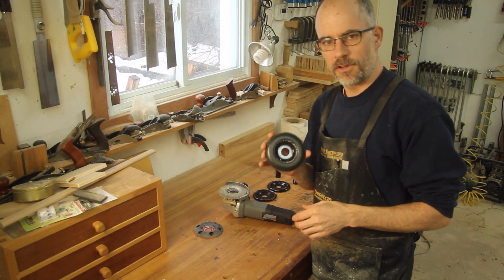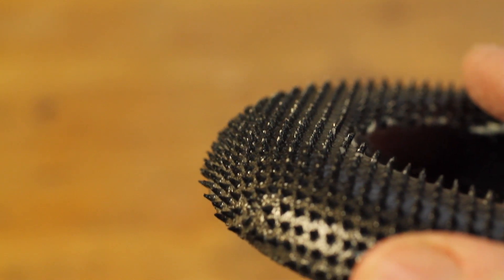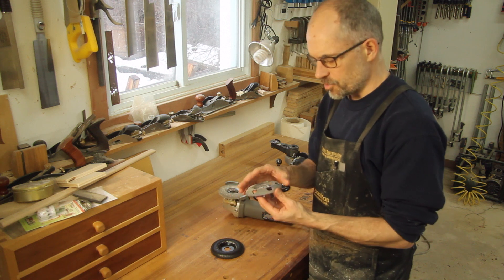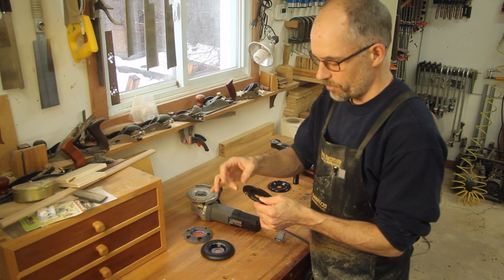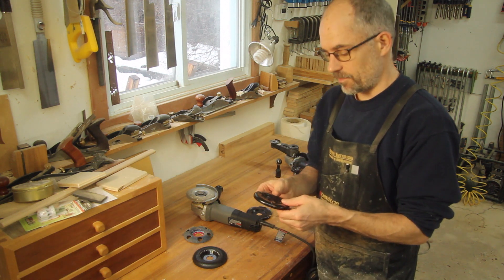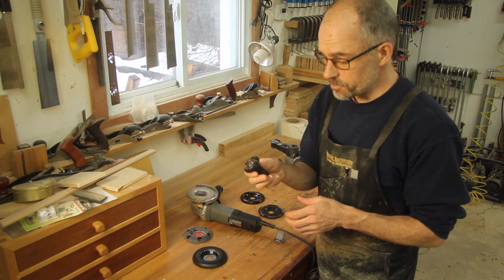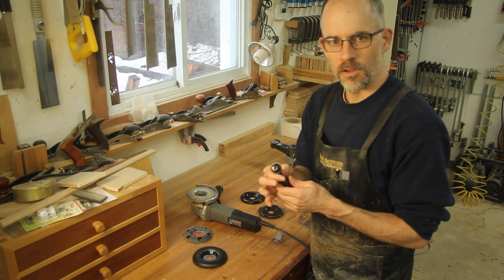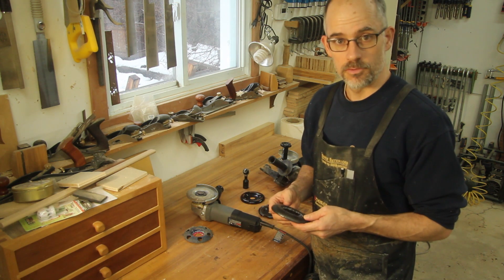Power Carving Wheels for Grinders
Rob Brown, editor of Canadian Woodworking & Home Improvement, talks about the different cutters he uses on his angle grinder when power carving.